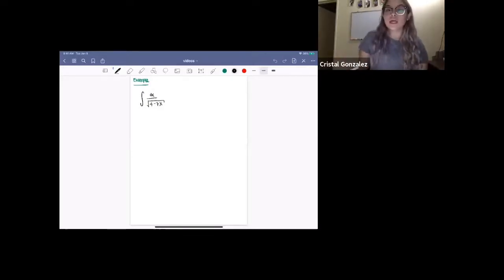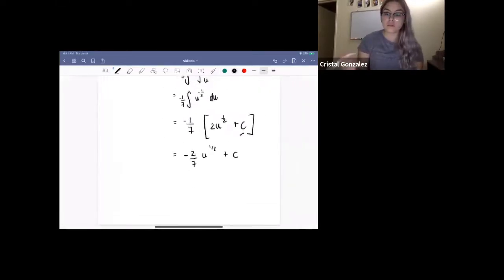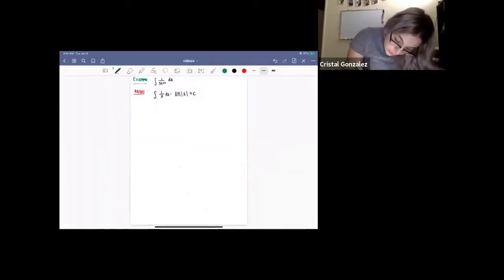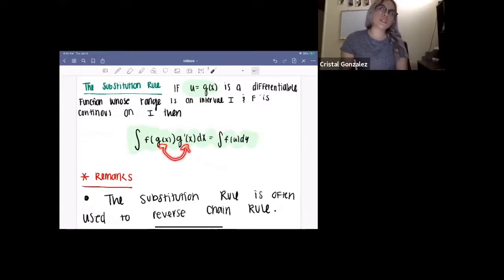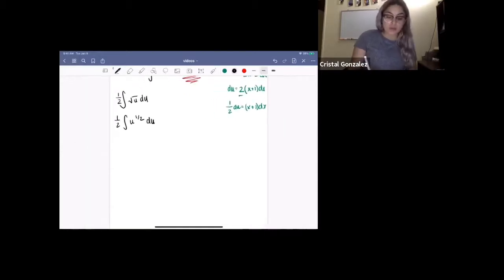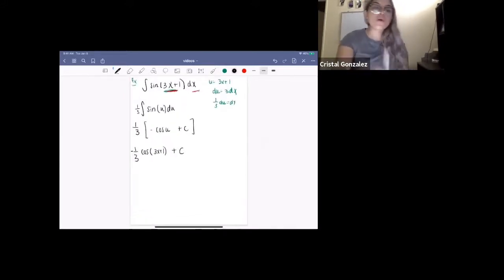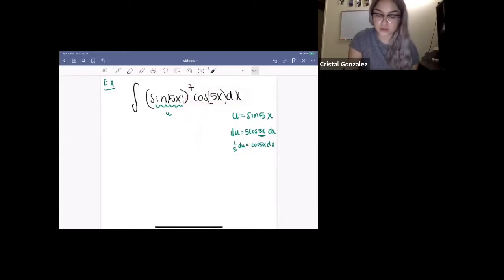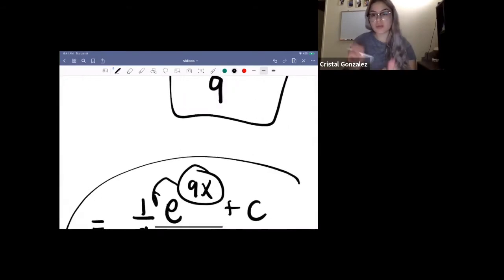5.5 THE SUBSTITUTION RULE (PART 2)